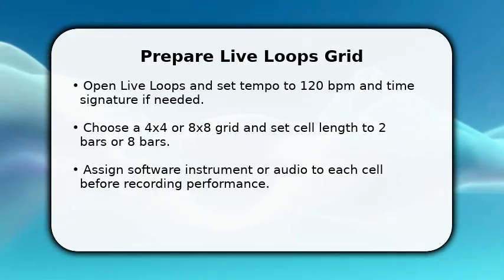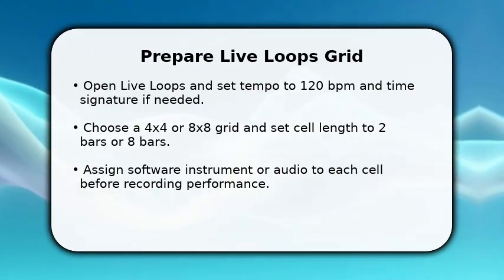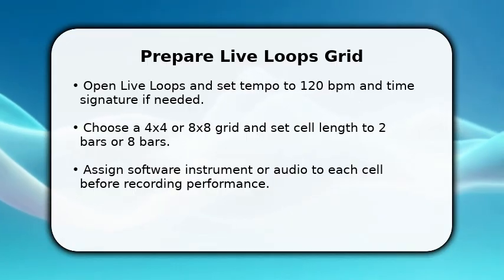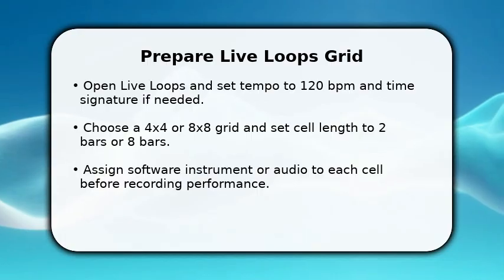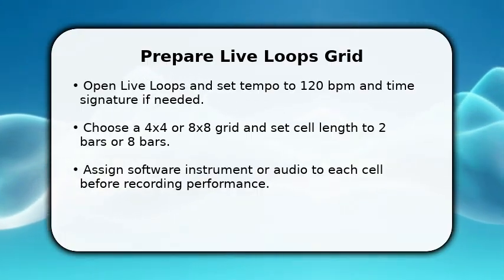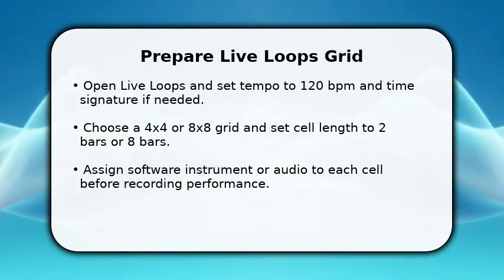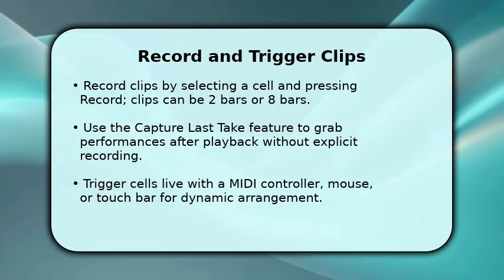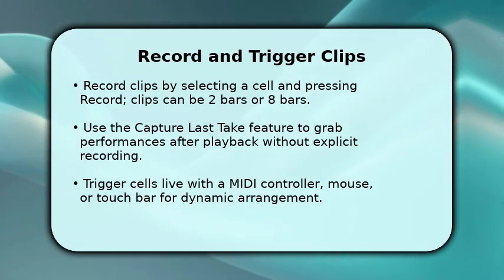How to Use Live Loops Logic Pro X - Step by Step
How to Use Live Loops Logic Pro X - Step by Step | 🔒 Surfshark VPN Deal — Stay private and secure. $1.99/mo + 3 Months Free ▸

Dive into the world of Live Loops on Logic Pro X as we guide you through a step-bythy process. Master creating dynamic music by learning how to set up, manipulate and enjoy live loops in this comprehensive tutorial.

Live Loop,